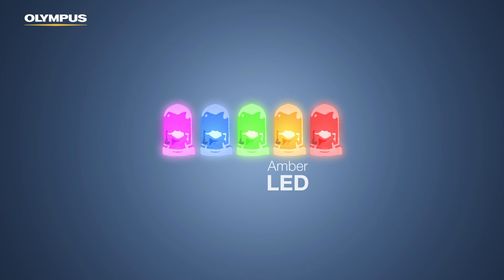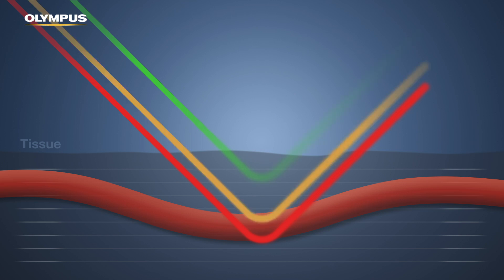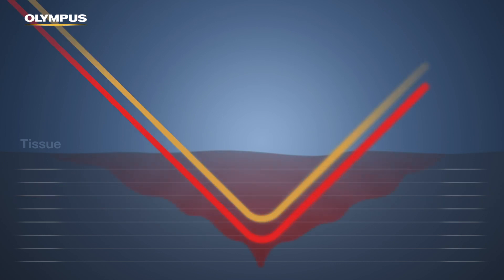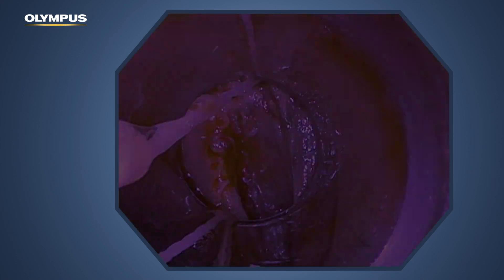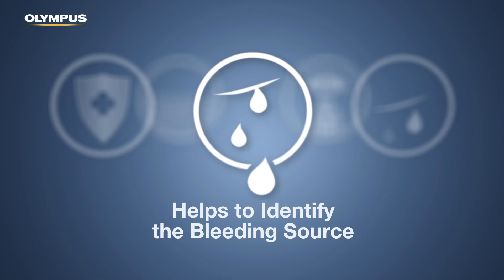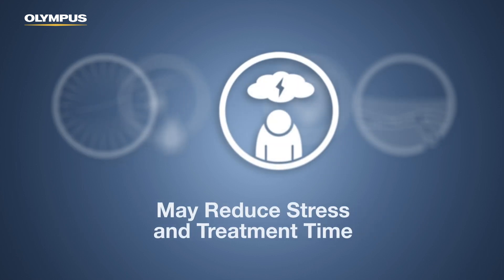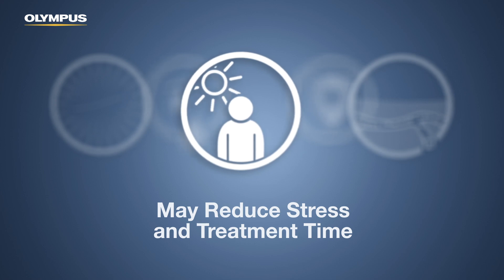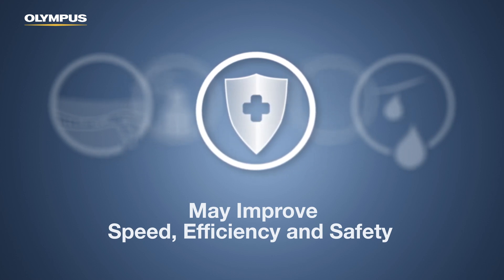RDI: The Safeguard for Endoscopic Therapy | EVIS X1 | Gastroenterology | OLYMPUS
Red Dichromatic Imaging: The Safeguard for Endoscopic Therapy

Gastrointestinal bleeding is a serious challenge, involving considerable mortality of 5-15% and high management costs. Consequently, prevention of complications is crucial.
RDI is designed to enhance the visibility of deep blood vessels and bleeding sources.

RDI
- supports to identify bleeding spots making hemostasis quicker and easier
- helps to reduce the stress of the physician during endoscopic therapy
- aims to help to avoid delayed bleeding after EMR or ESD
- may improve speed, efficiency and safety of endoscopic treatment

References available on website.
This video is intended for healthcare professionals and is provided for educational and informational purposes only.  It should not be considered medical advice, nor a promotion or solicitation for any product or for an indication for any product or indication that is not approved in the jurisdiction where this content is viewed.​